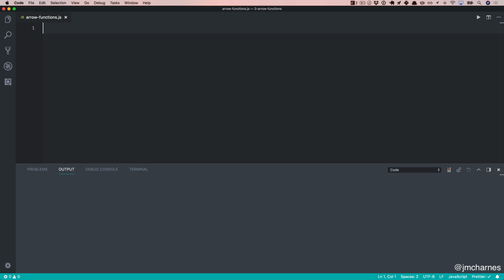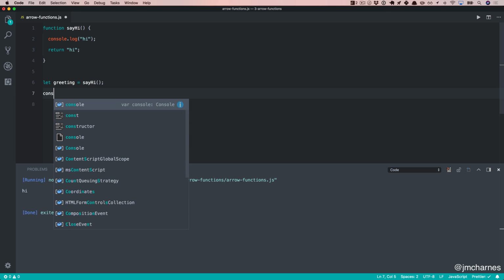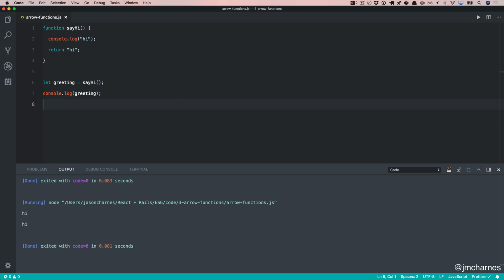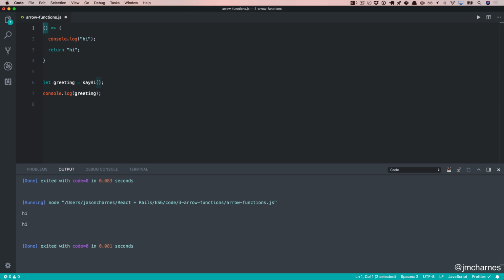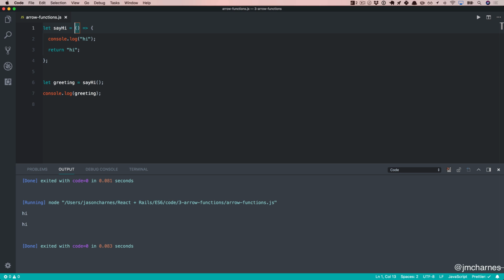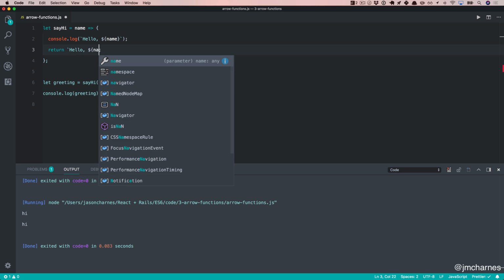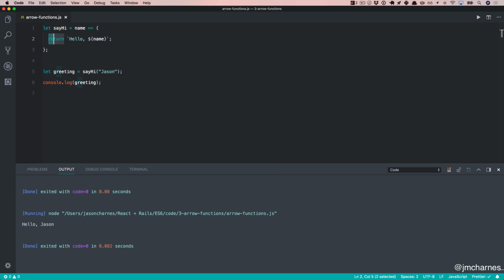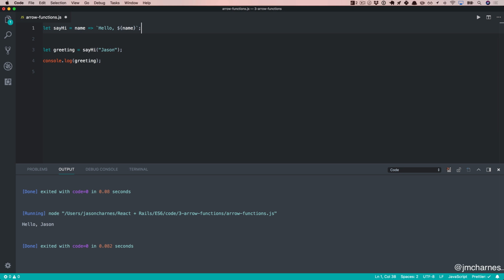ES6 Essentials for React: Arrow Functions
This video covers the basics of arrow functions in ES6.

In anticipation of my upcoming course React for Rails Developers, you'll want to know some tidbits about ES6 (ECMAScript 6). This mini-course is designed to help you pick up enough of this "new" JavaScript to start writing React.